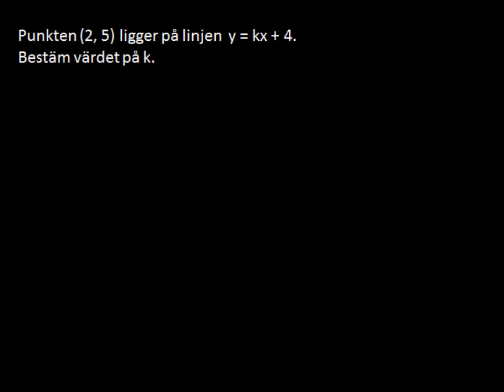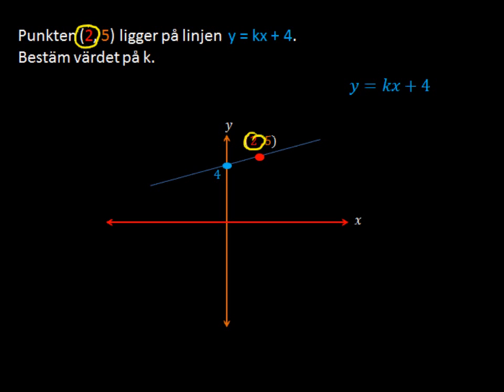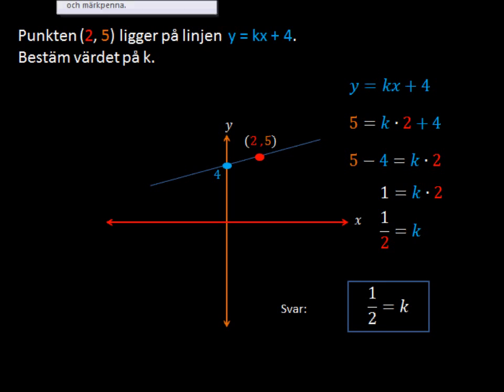Linjens ekvation del 4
funktion